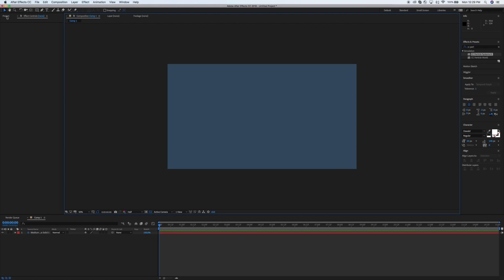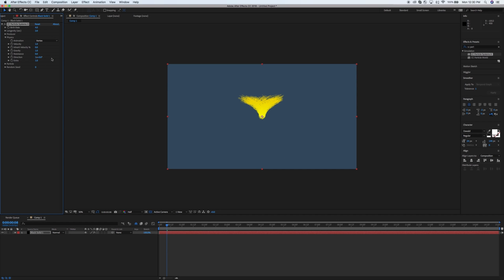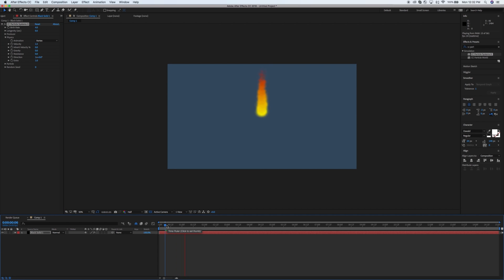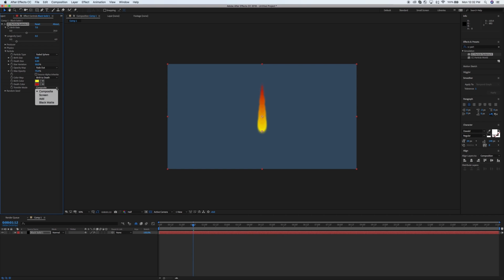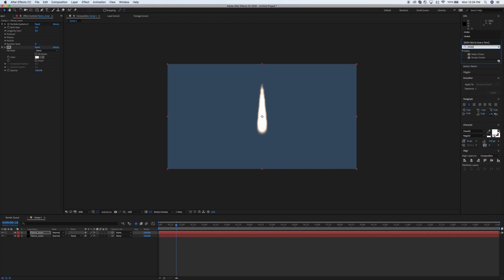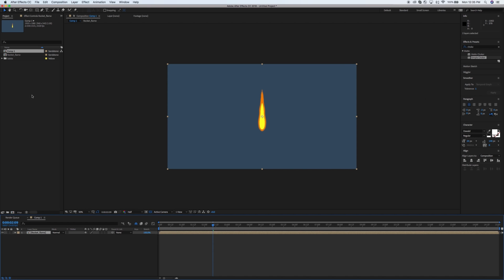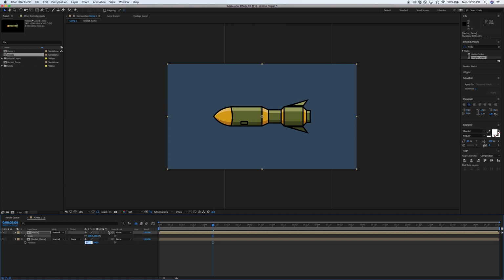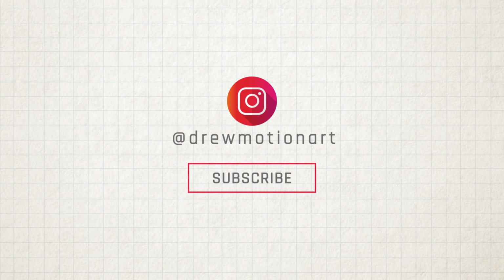Cartoon rocket flames After Effects tutorial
There are a lot of ways to animate fire in After Effects, but this one is for anyone looking for a more cartoony effect specifically for jet afterburners, rocket trails, or missile propulsion. No plug-ins required!

Wiggle expression: [value[0],wiggle(2,100)[1]]